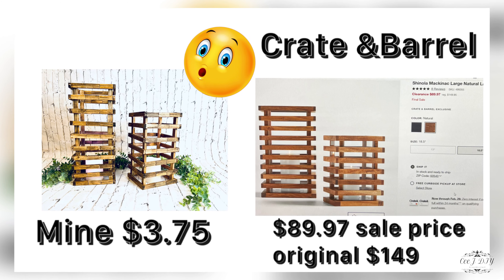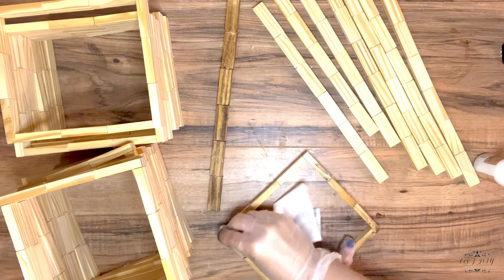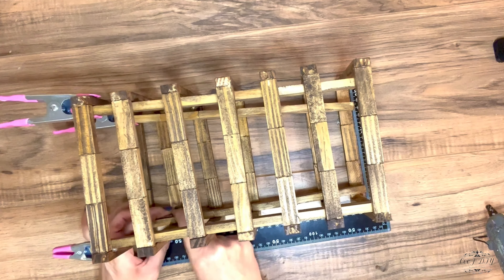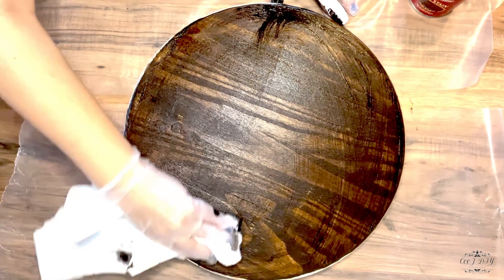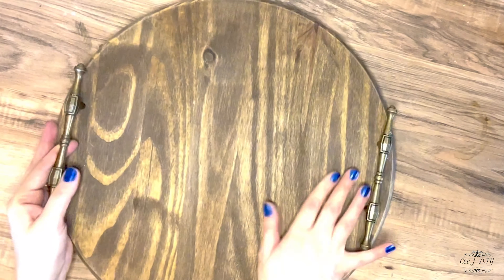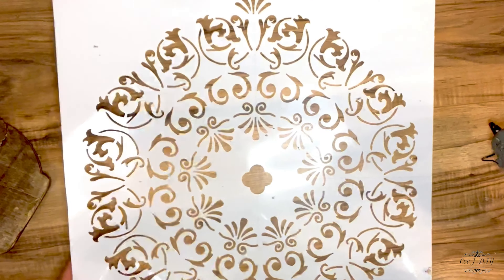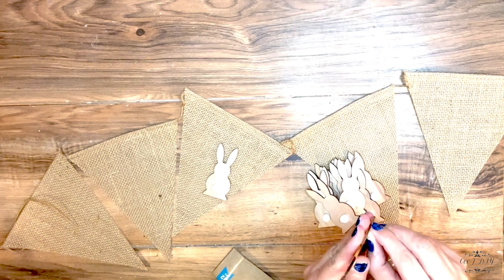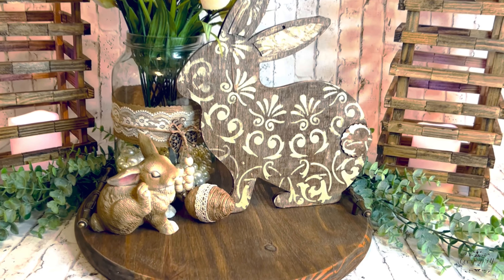NEW Looks for 2023 Crate & Barrel Kirkland’s DUPES & more |High End Spring Easter Decor|DIYS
Today  I am inspired from new Spring & Easter looks from Crate &Barrel , Kirklands and more high end stores and made those looks for way less . I hope  I gave you so much inspirations for you to create beautiful home decor .

Hosts: Zana @o.k.athomediy5685
Connie @Art_With_Connie

Guest host Marika @MarikaCreations

If you are intrested to order from Beebeecraft use